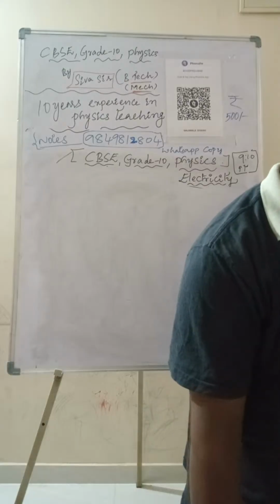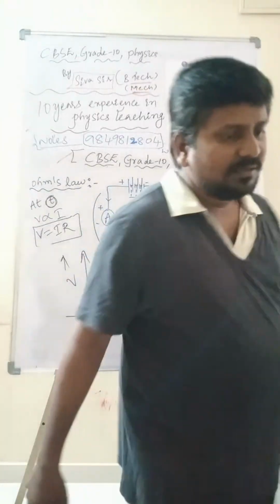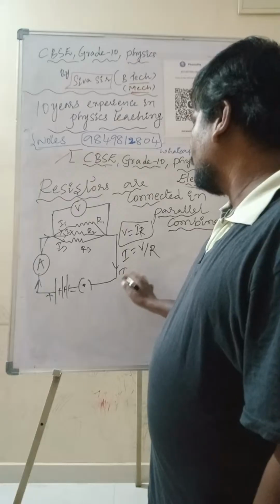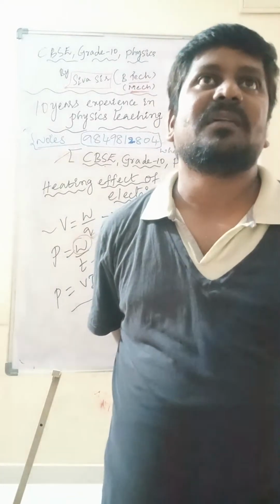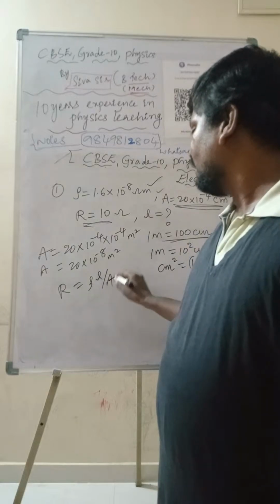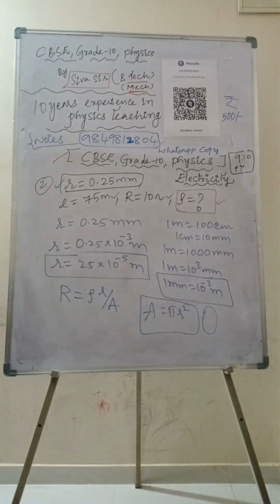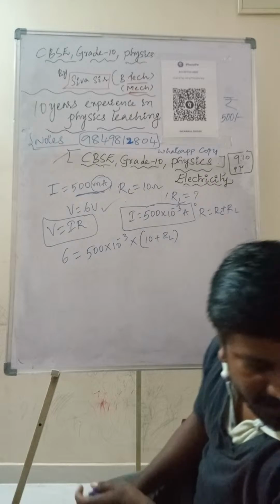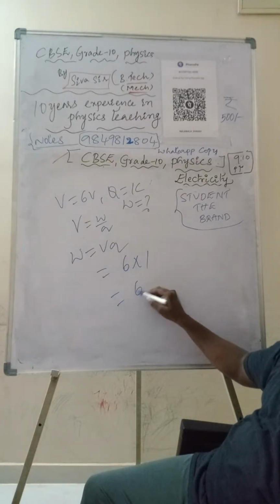Electricity, CBSE, Grade-10, Physics course @ ₹ 500/-